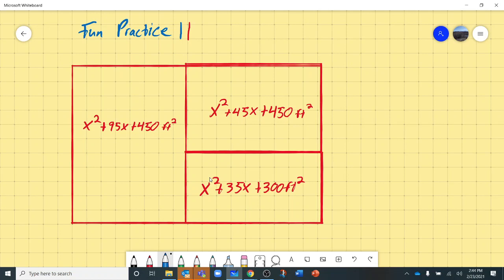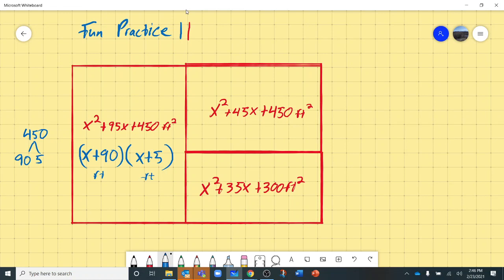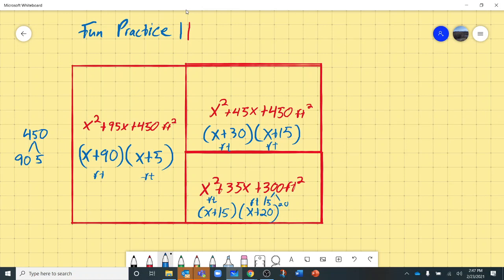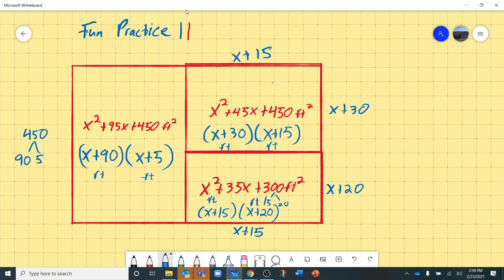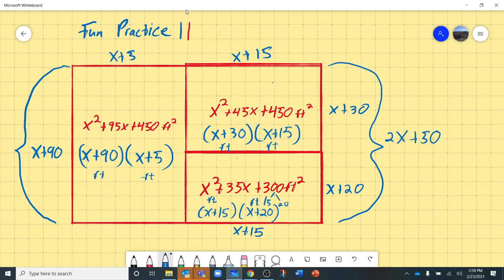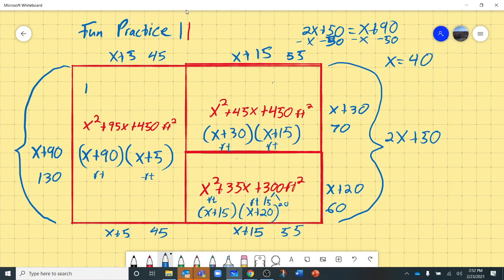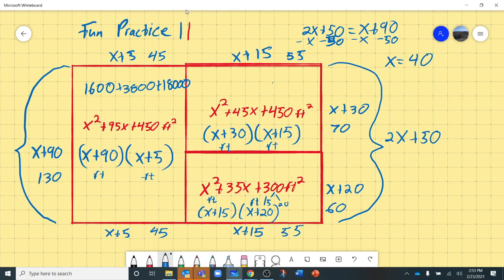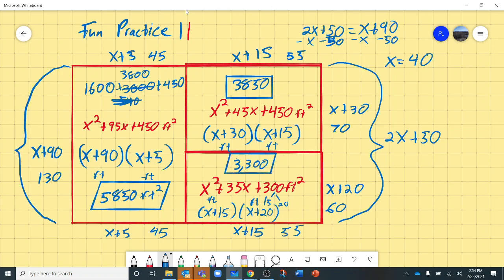Algebra Fun Practice II